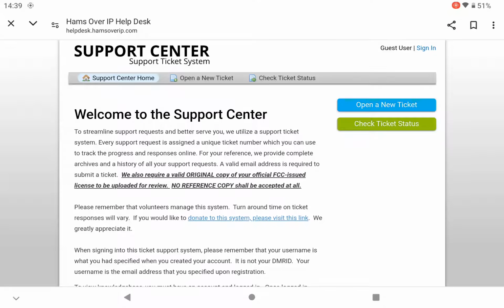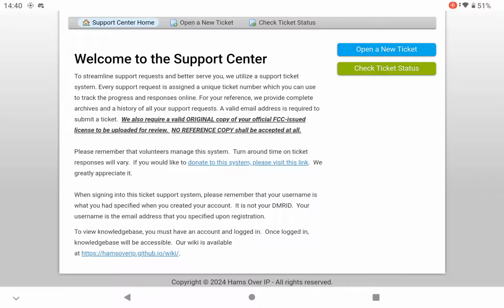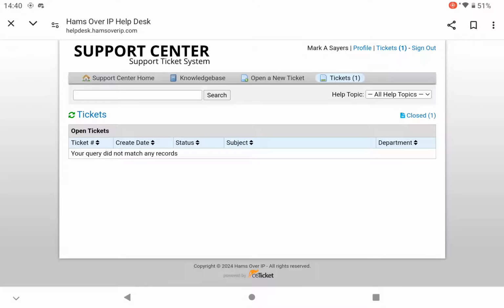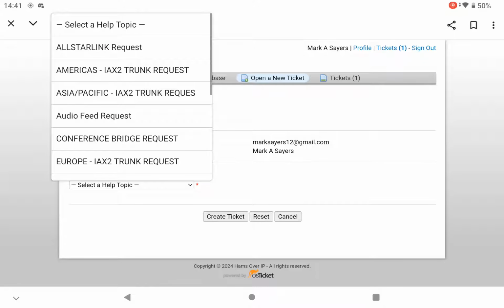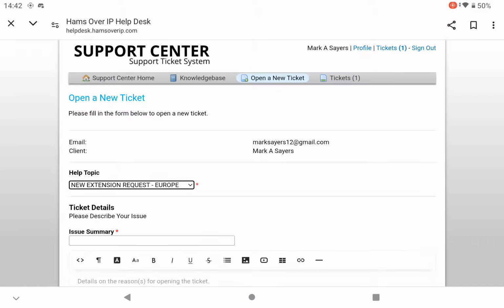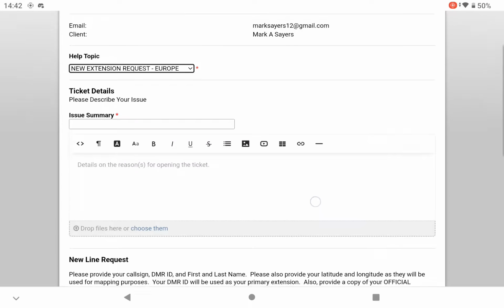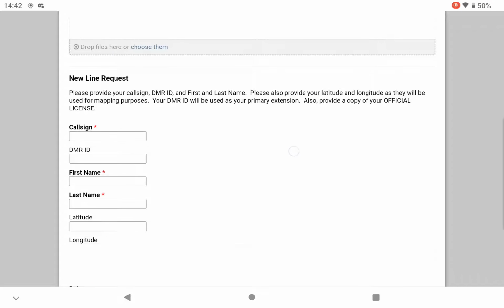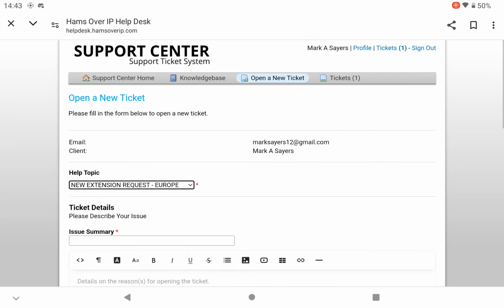How to Get a Hams Over IP Extension (Step-by-Step)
In this video, we look at How to Get a Hams Over IP Extension (Step-by-Step) and navigate the registration process.
Hams Over IP (HoIP) has recently updated their system! You no longer need to submit a support ticket to request a new account or extension.

Everything is now handled through a streamlined, direct registration portal.

What you will need for verification:
• A copy of your original amateur radio licence (required)
• Your DMR ID (highly recommended for the verification process and phonebook entry)
Note:

The official Support Center (osTicket) is now reserved for existing users who need technical help with things like password changes, SIP registration issues, or IAX2 connectivity.

What is Hams Over IP?
Hams Over IP is a modern ham radio communication platform that bridges traditional amateur radio with internet protocol technologies. The system enables seamless voice communication between amateur radio operators worldwide through a unified network infrastructure.

It integrates multiple communication methods, including traditional RF links, AllStar nodes, digital modes, and conference bridges, to create a comprehensive amateur radio communication ecosystem.

If you have any questions, please don't hesitate to ask in the comments below!

73,
Mark (2E1CEQ)
Ham Radio Gadgets